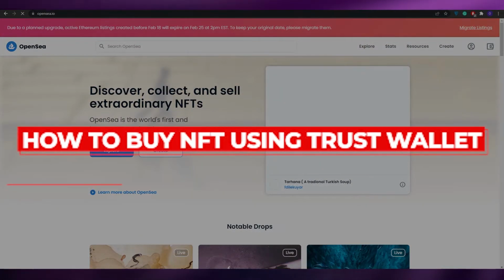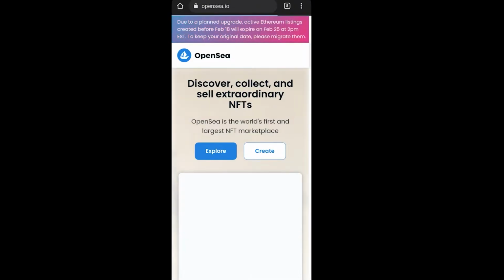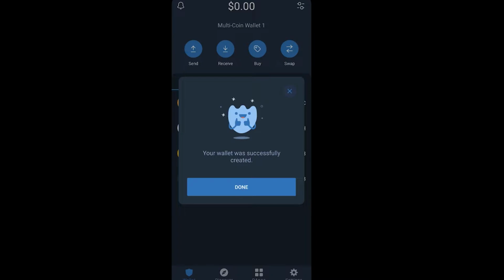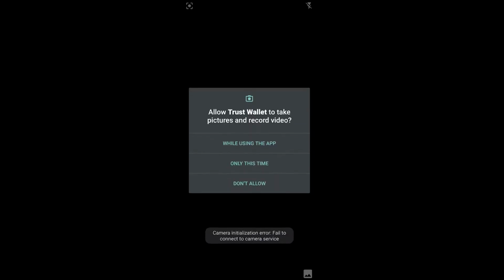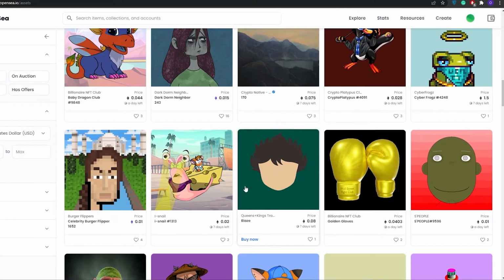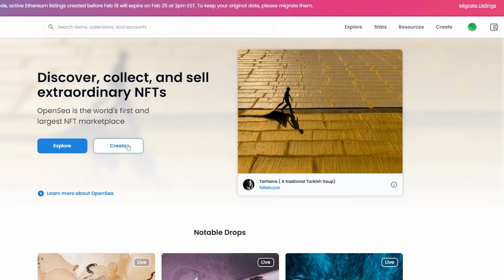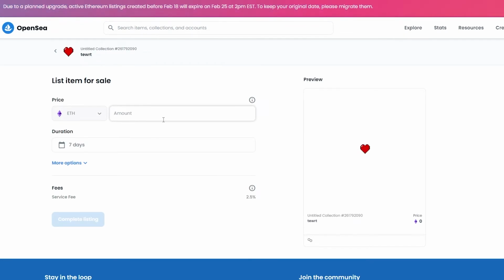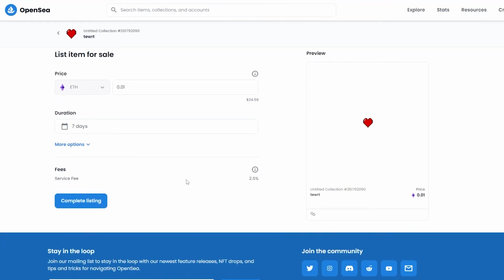How To Buy NFT Using Trust Wallet On Opensea | Easy Tutorial (2025)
In this video I show you How you can Buy NFT Using Trust Wallet On Opensea in 2025 as a Beginner. You can Buy, SELL and Create NFTs on Opensea with Trust wallet using your mobile phone very easily.